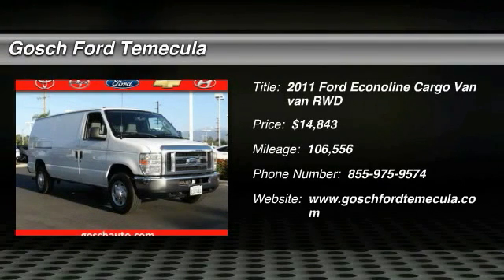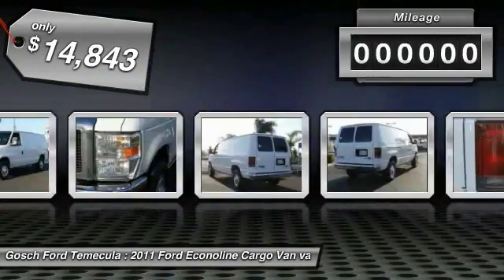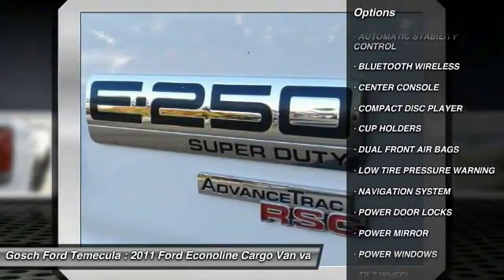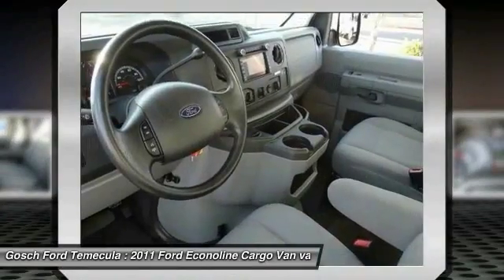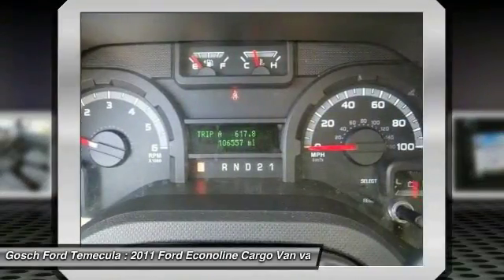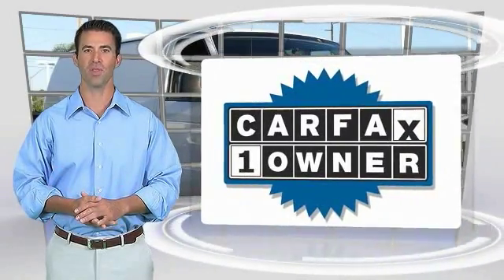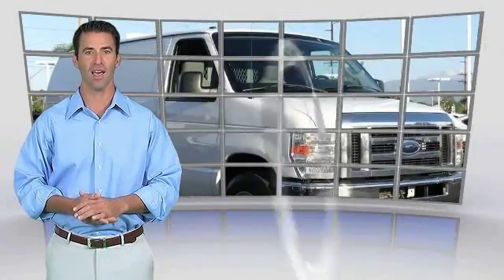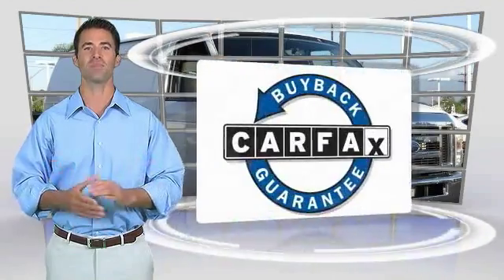2011 Ford Econoline Cargo Van TEMECULA BEAUMONT MENIFEE PERRIS LAKE ELSINORE MURRIETA 814575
2011 Ford Econoline Cargo Van E-250 COMMERCIAL

26895 Ynez Rd.

GOSCH AUTO GROUP PROUDLY SERVING TEMECULA, BEAUMONT, MENIFEE, PERRIS, LAKE ELSINORE, MURRIETA, AND SURROUNDING SOUTHERN CALIFORNIA LOCATIONS. THIS OXFORD WHITE 2011 Ford ECONOLINE CARGO VAN IS EQUIPPED WITH A 5.4L SOHC EFI FLEX FUEL V8 ENGINE , AUTOMATIC TRANSMISSION, AND RECEIVES AN ESTIMATED 13 City/17 Hwy MPG. CARFAX BuyBack Guarantee provides that extra peace of mind for you that there's no surprises on this vehicle's history. This vehicle won't last long, take it home today. The quintessential Ford -- This Ford Econoline Cargo Van Commercial speaks volumes about its owner, about uncompromising individuality, a passion for driving and standards far above the ordinary. A truly breathtaking example of pure vehicle design achievement...this is the vehicle of your dreams! Please contact the Gosch Auto Group for more information. Stock #: 814575 | VIN: 1FTNE2EL2BDA00051 | 2011 Ford Econoline Cargo Van E-250 Commercial Gosch Ford Temecula